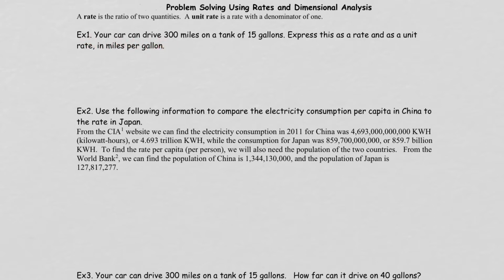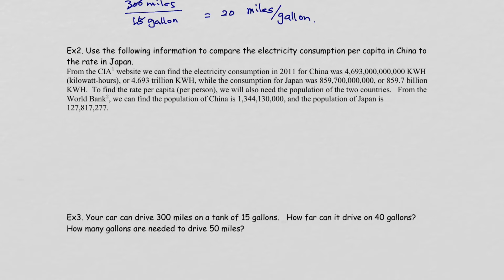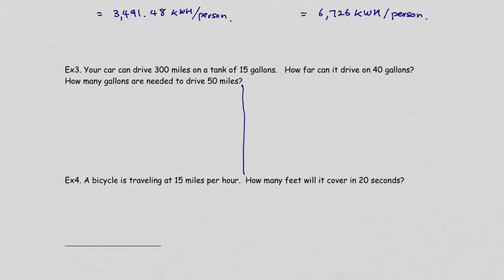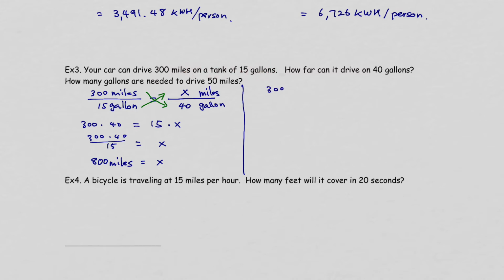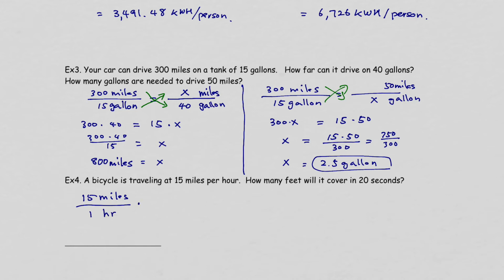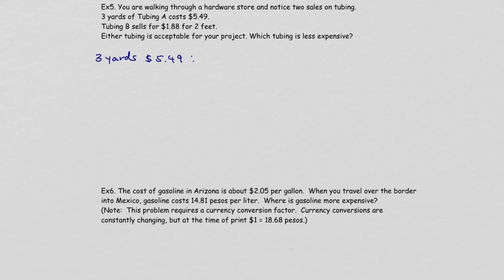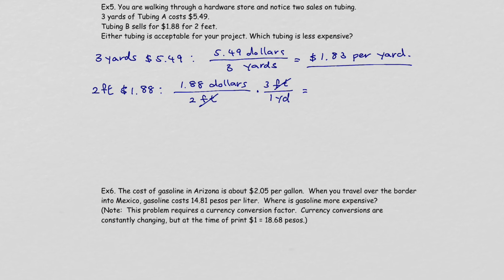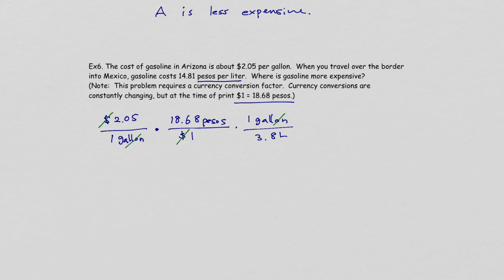Math120_2.6 Rates, Dimensional Analysis